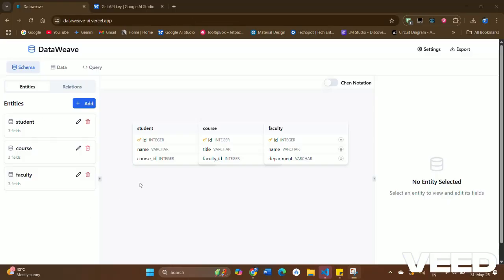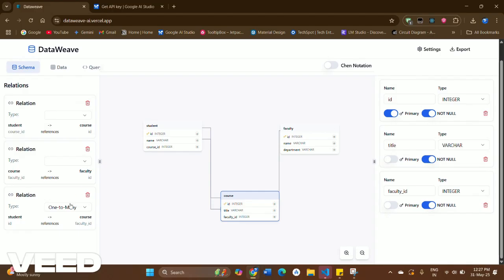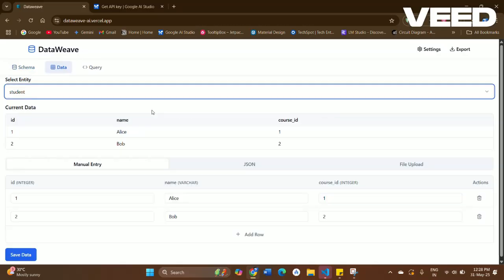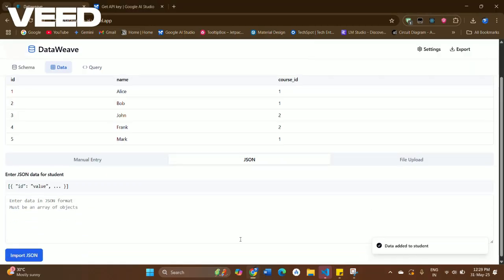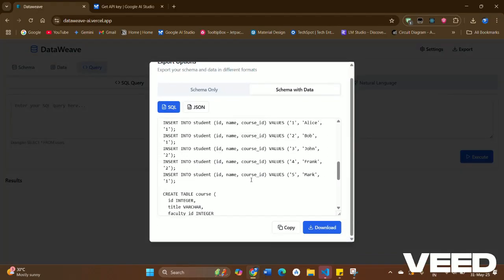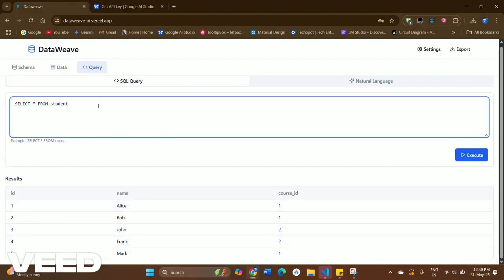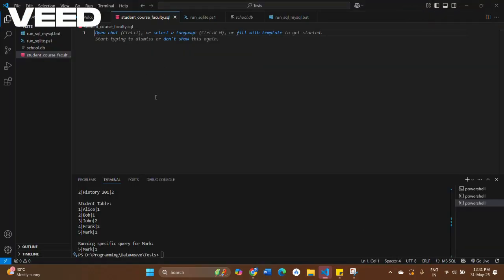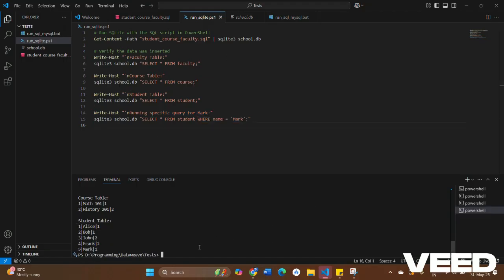Dataweave by Amaan Syed